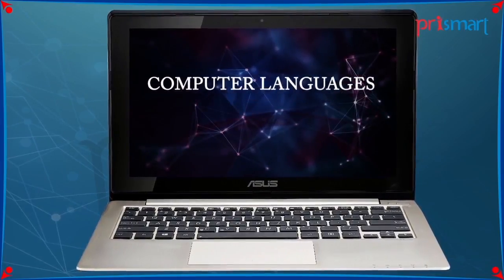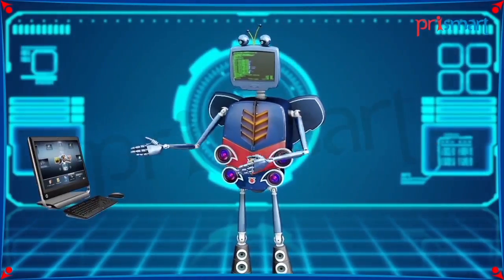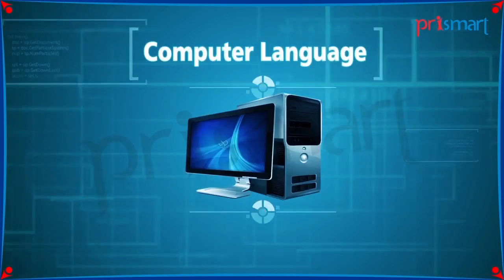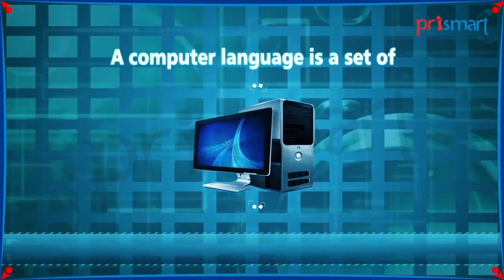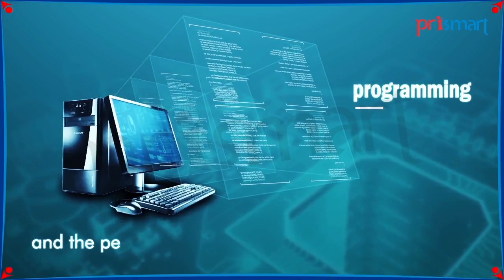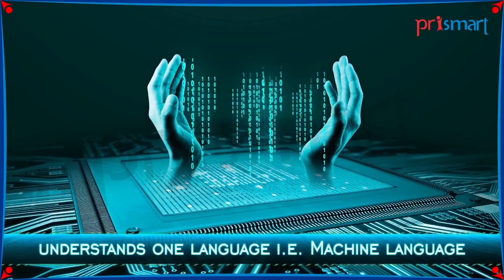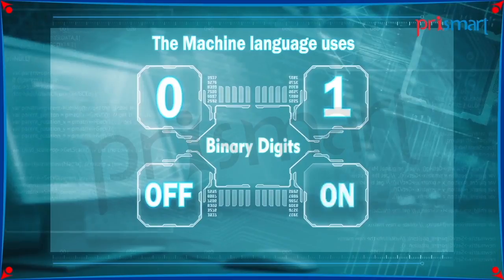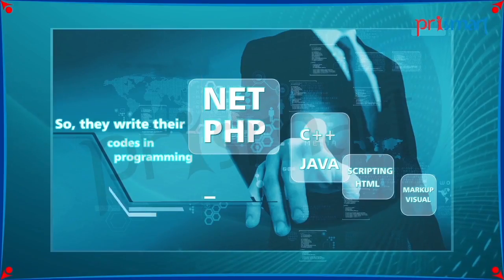Computer Languages Introduction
Computer   language introduction for  5th class students.